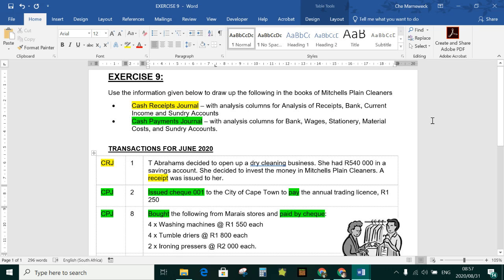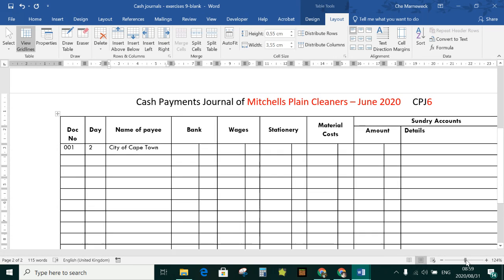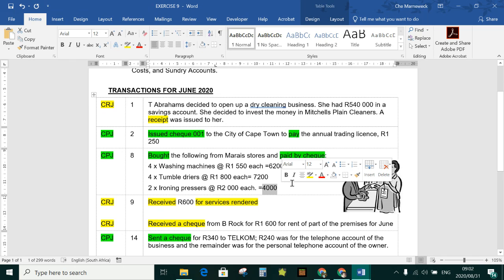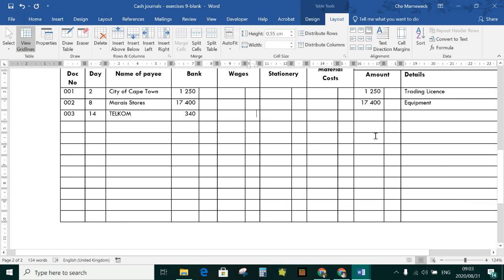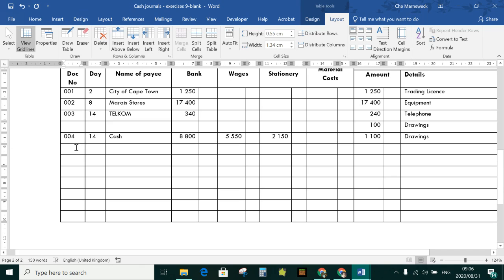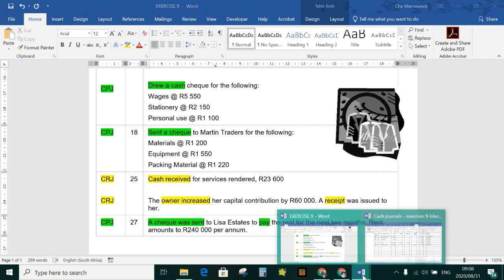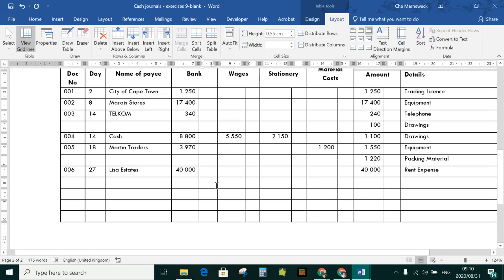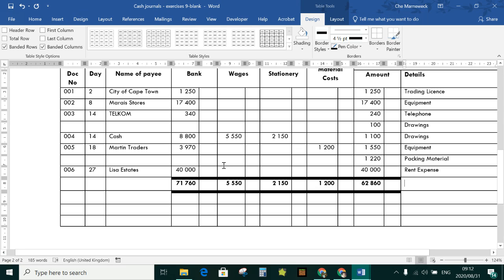Gr 8 EMS - Exercise 9 - CPJ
Posting CPJ transactions to the CPJ for exercise 9